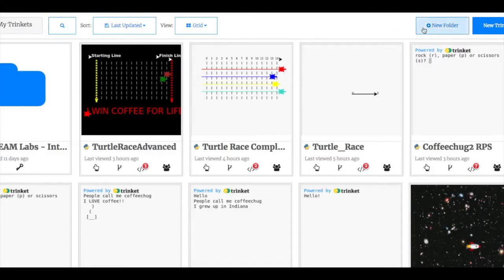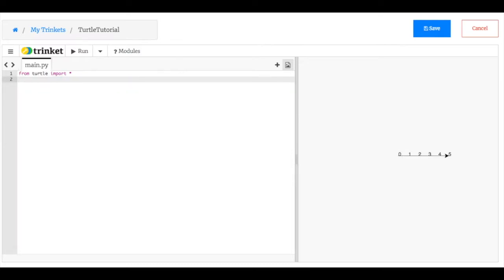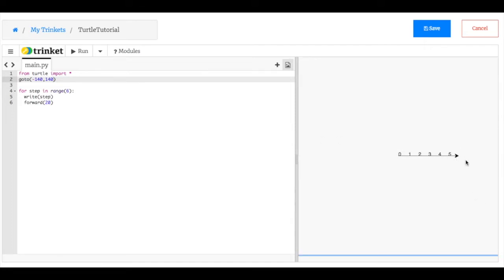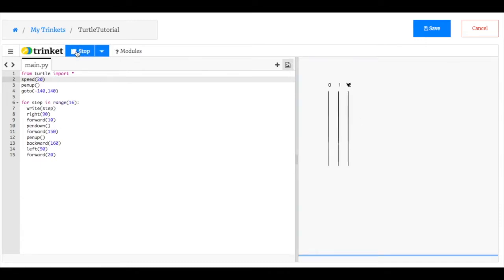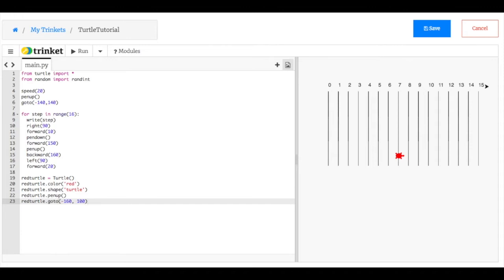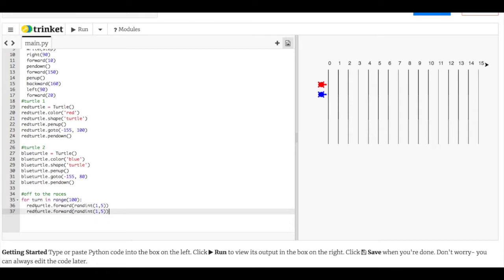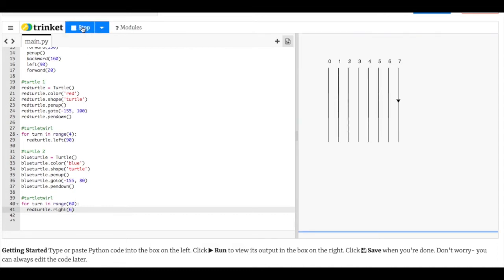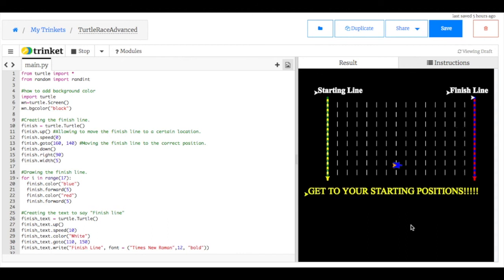Python Coding 1.4 Turtle Race Tutorial